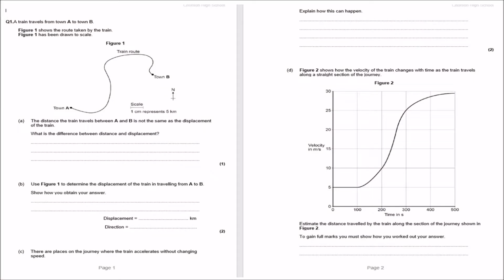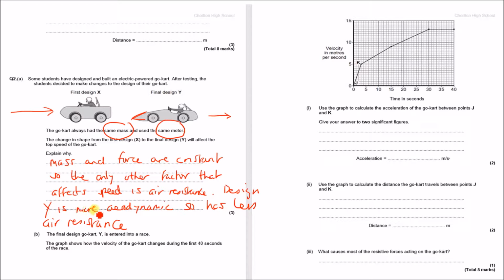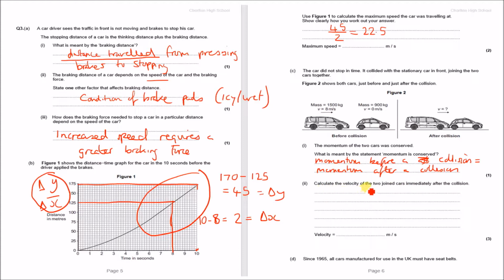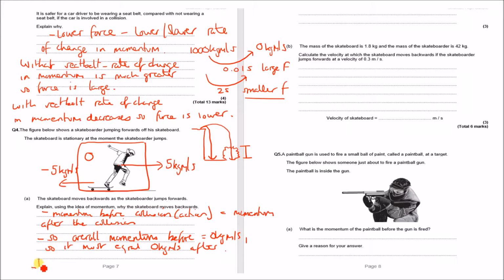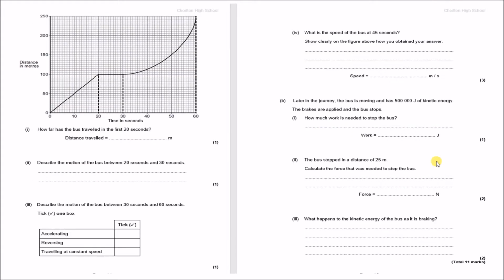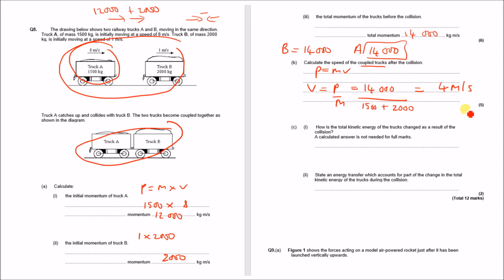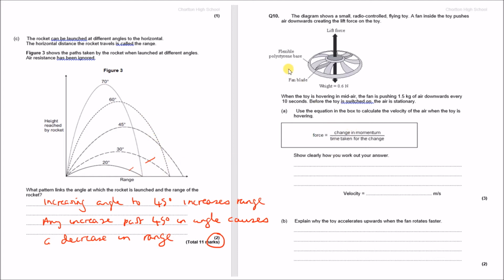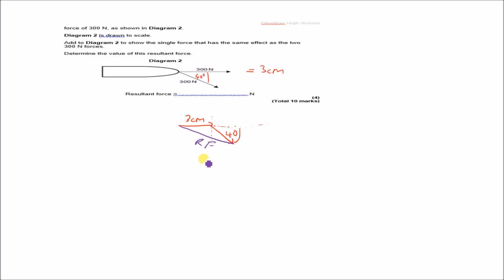speed velocity and momentum video level 3HD